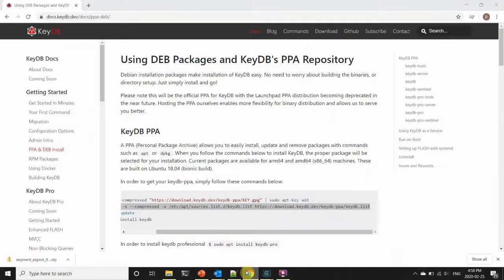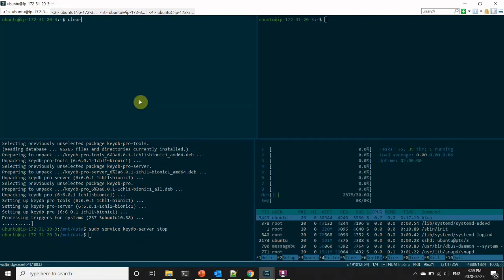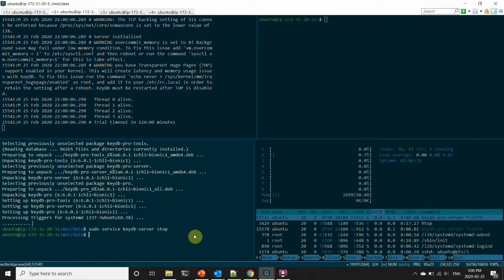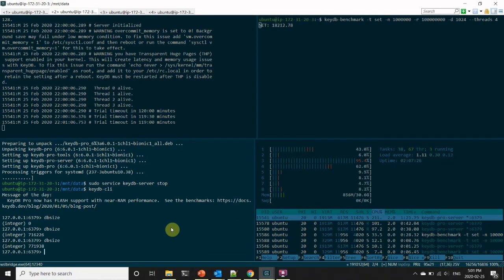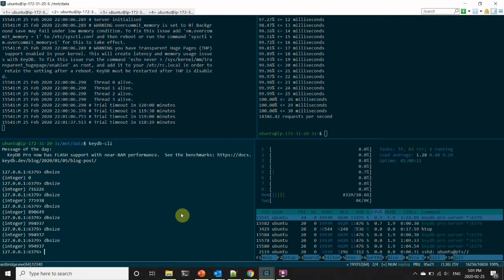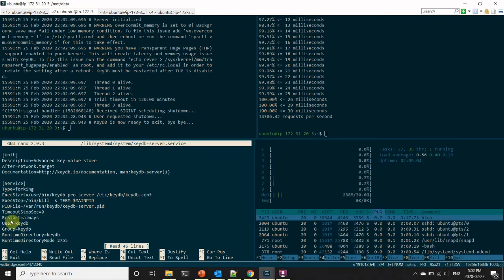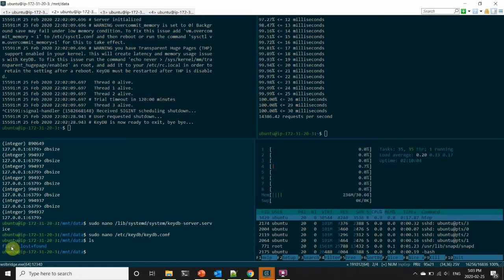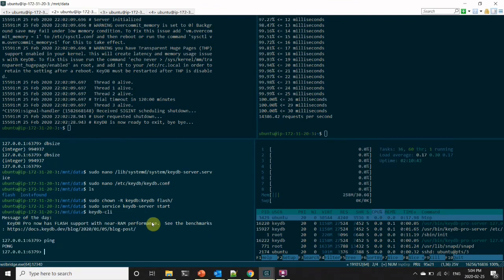Simple Demo of KeyDB on Flash in under 7 minutes (Drop in Redis Alternative)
KeyDB on Flash offers an overflow for your in-memory database onto a persistent Flash tier. This Demonstration shows the setup and outlines the feature.